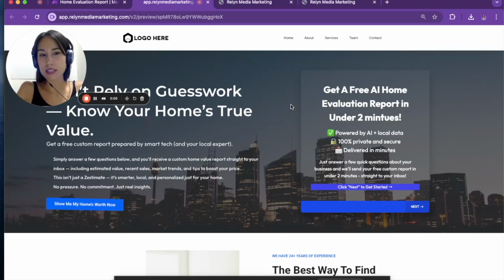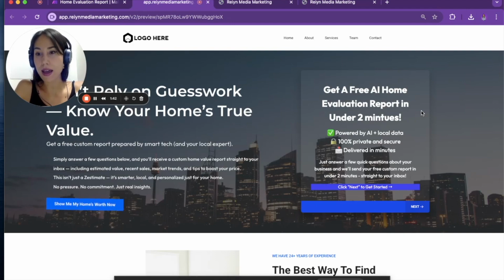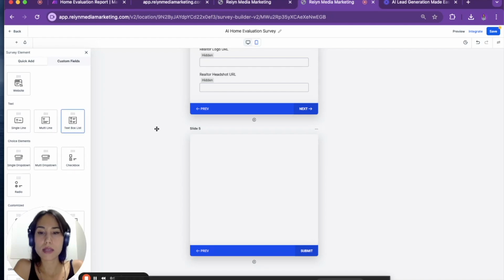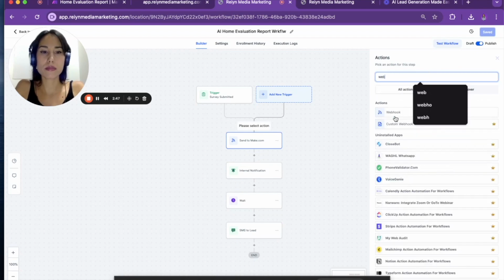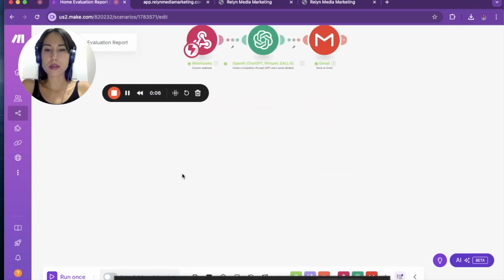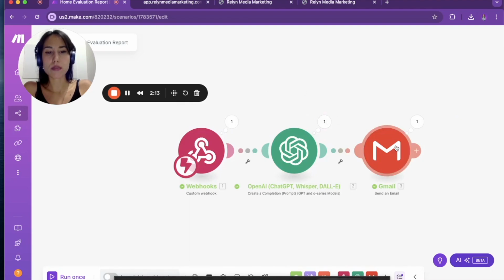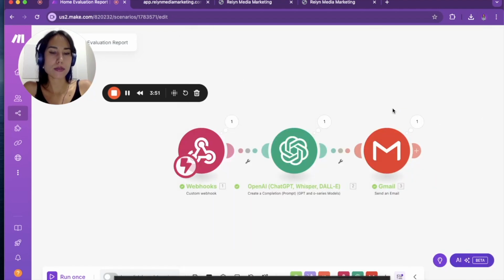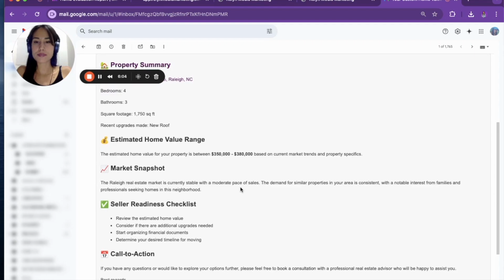Offer This AI Powered Home Evaluation Report Directly On Your Website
Description:👇

Are you a real estate agent looking for smarter, faster ways to generate leads and nurture seller prospects?

In this video, I’ll show you how to automate personalized home value reports using AI (ChatGPT), Make.com, and GoHighLevel — no coding required.

You'll learn how to:

Capture leads with a home value form on your website

Send data to OpenAI (GPT) to generate a fully branded home report

Deliver it instantly via Gmail with your logo, headshot, and booking link

💡 Perfect for realtors, brokerages, and marketing teams who want to grow their pipeline with modern tools.

🔗 Tools used:

GoHighLevel (GHL)

Make.com

OpenAI / ChatGPT

🔥 Ready to build it for your real estate brand? Watch now and get your workflow live in under an hour.